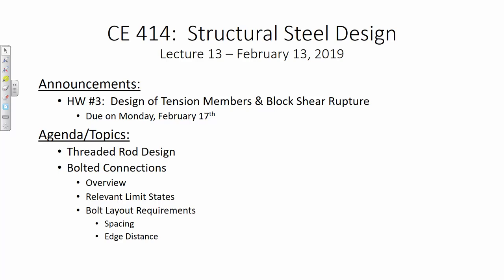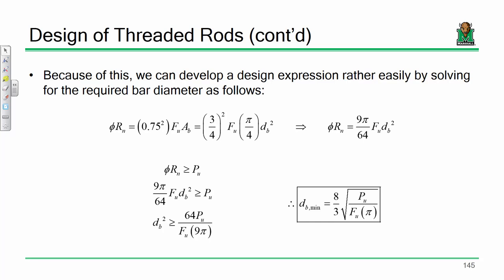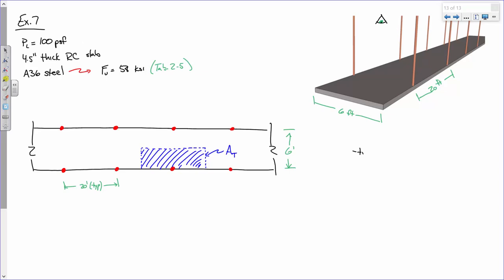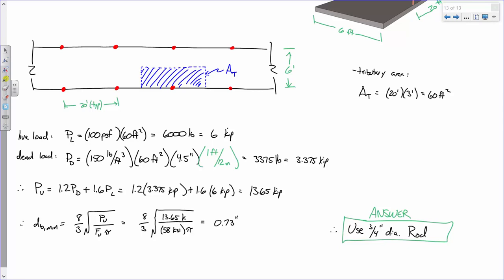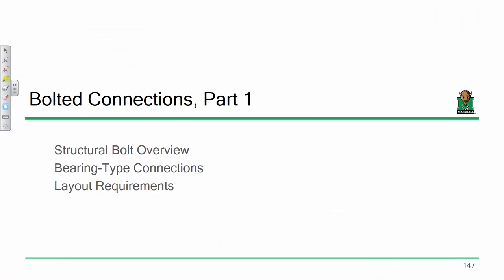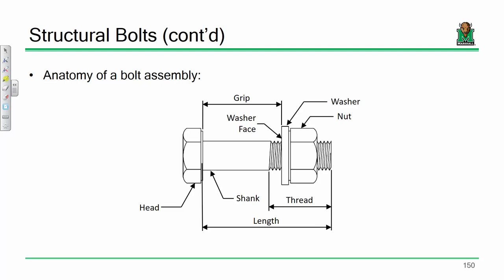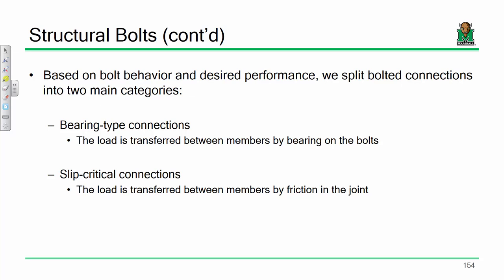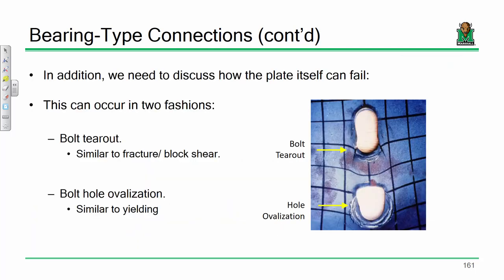CE 414 Lecture 13: Threaded Rod Design & Bolted Connections (2020.02.12)